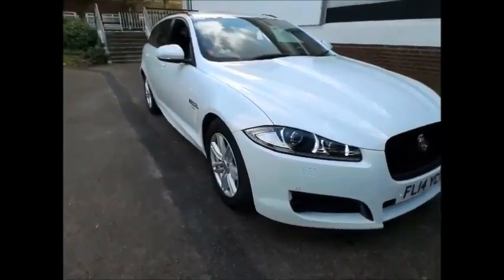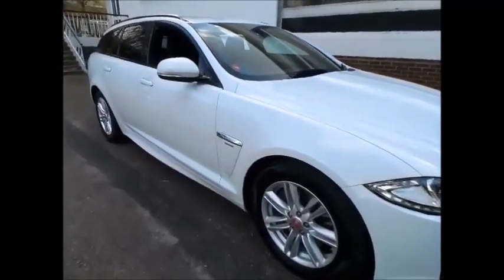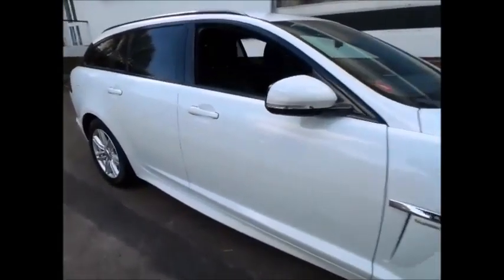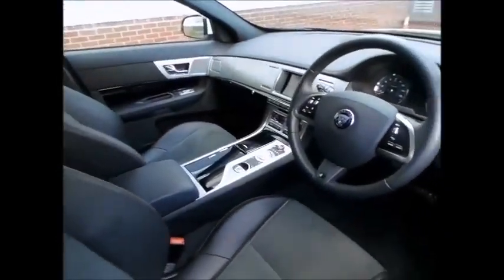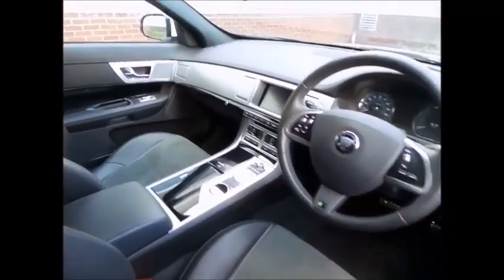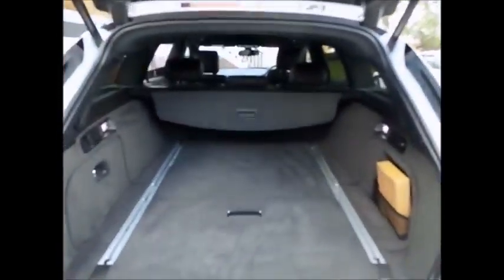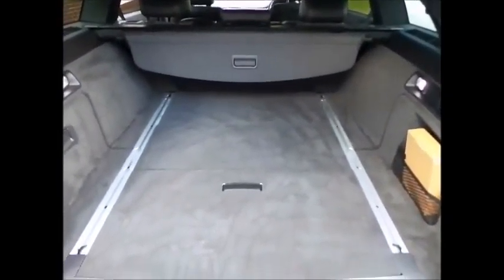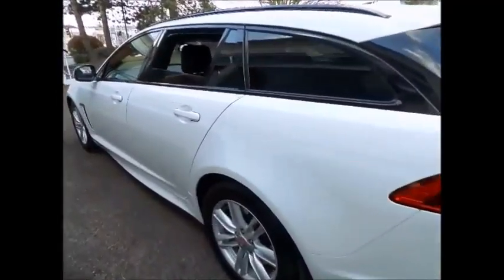Used Jaguar XF Sportbrake 2.2 Diesel (163PS) R-Sport at Sturgess Group FL14 YCT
Used Jaguar XF Sportbrake 2.2 Diesel (163PS) R-Sport at Sturgess Group